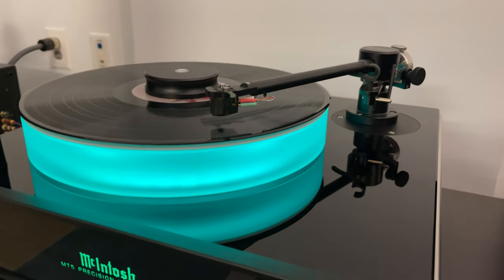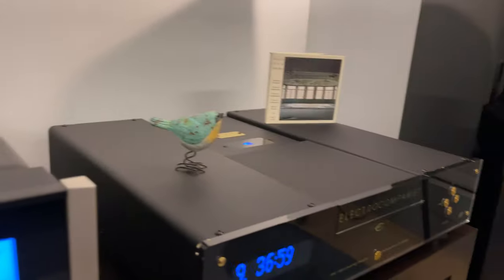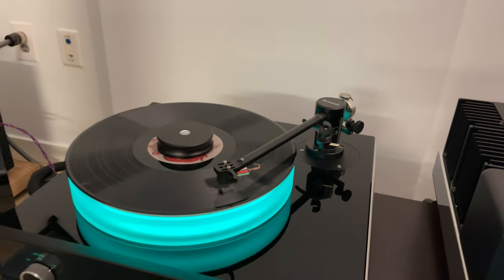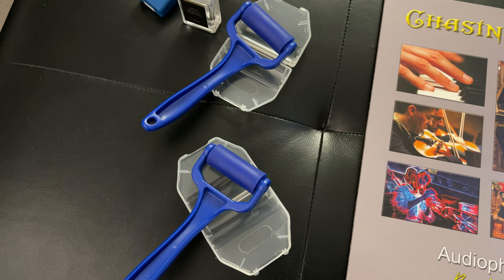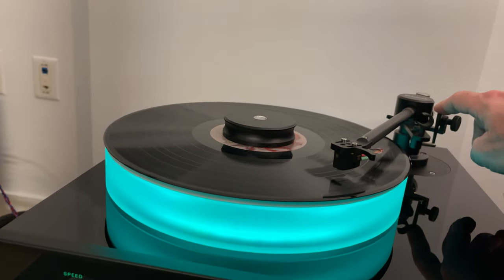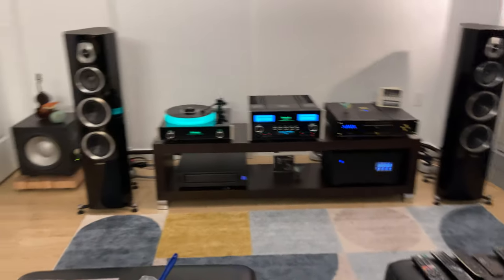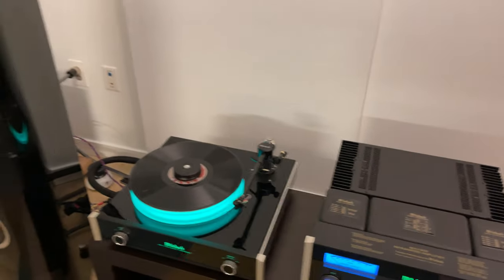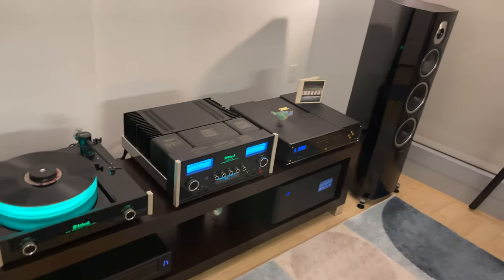An Audiophile in Seattle "Hana ML Phono Cartridge Upgrade & Sound Test!"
Demo of new cartridge at 100ohm (since changed to 200ohm)

* John at "The Audio Connection".
5621A University Way NE
Seattle, WA 98105
United States

Hana, Benz Micro, Rega, Cary Audio, Rogue Audio, Chapman Audio speakers. *Serious inquiry's only please!